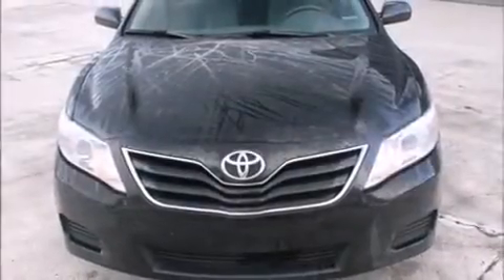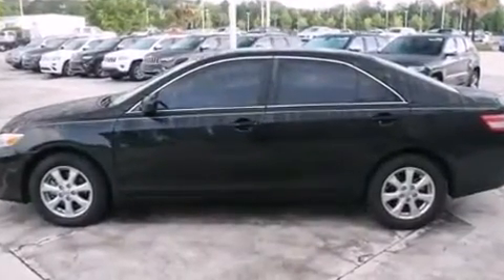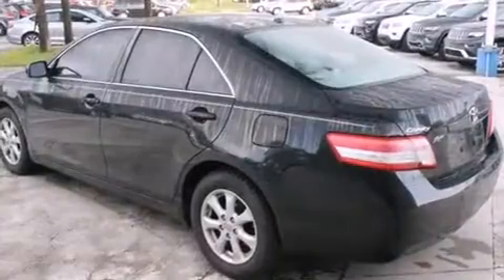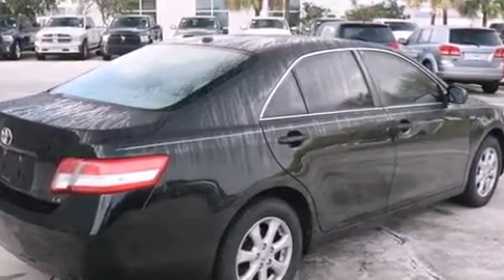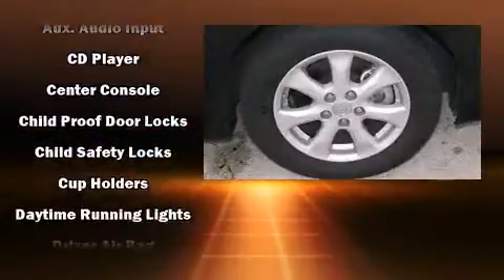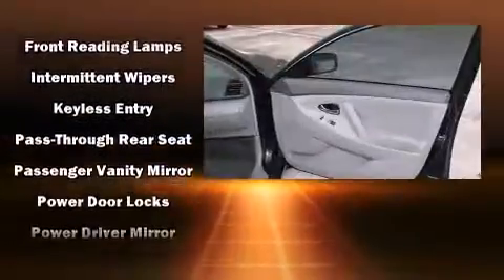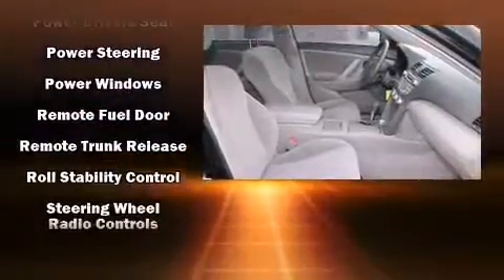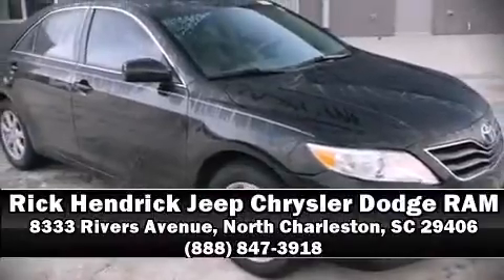2011 Toyota Camry LE in North Charleston, SC 29406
Outstanding design defines the 2011 Toyota Camry. This 4 door, 5 passenger sedan just recently passed the 50,000 mile mark! It features a front-wheel-drive platform, an automatic transmission, and a 2.5 liter 4 cylinder engine. Top features include air conditioning, a tachometer, variably intermittent wipers, front bucket seats, power door mirrors, power windows, remote keyless entry, and cruise control. Toyota ensures the safety and security of its passengers with equipment such as: head curtain airbags, front SIDE impact airbags, traction control, brake assist, ignition disabling, and 4 wheel disc brakes with ABS. For added security, dynamic Stability Control supplements the drivetrain. It also arrives with a Carfax history report, providing you peace of mind with detailed information. Our sales staff will help you find the vehicle that you've been searching for. We'd be happy to answer any questions that you may have.